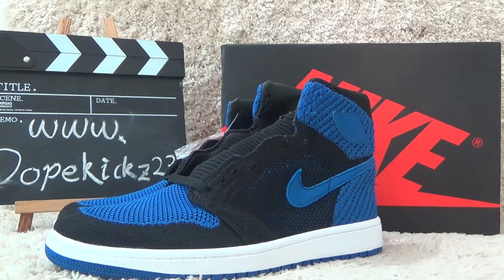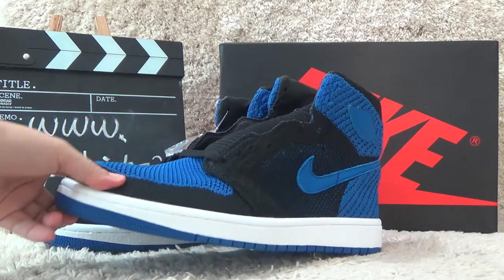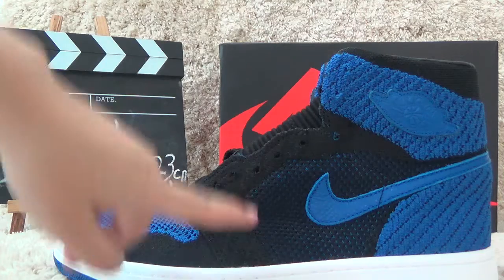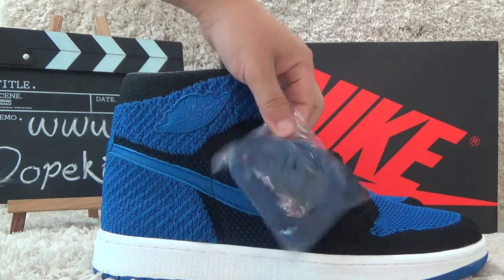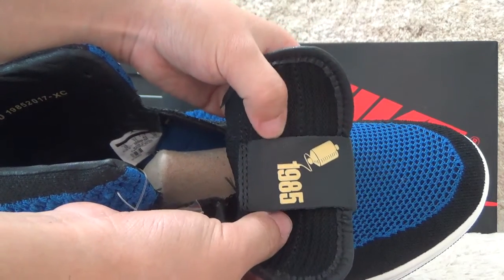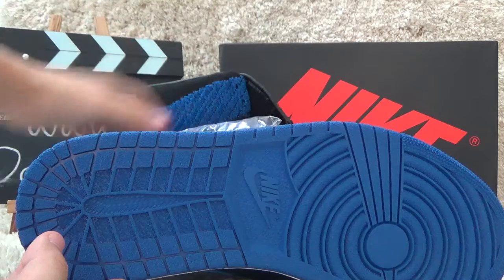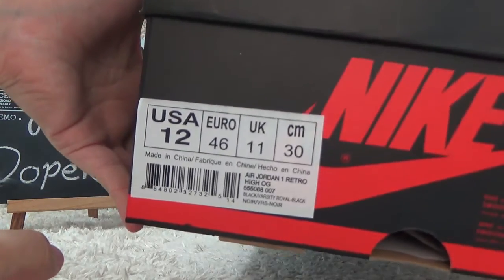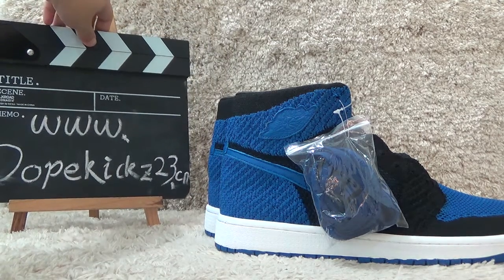Authentic Air Jordan 1s Royal Fabric Review from Dopekickz23